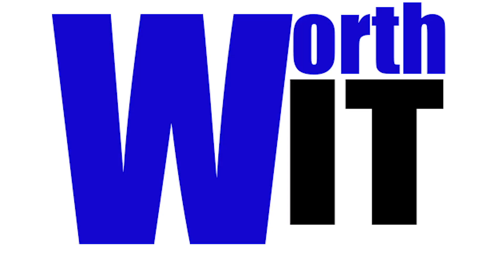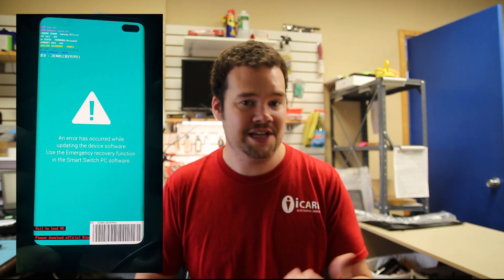What is Hard Drive Corruption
Me explaining hard drive corruption and which devices can be affected.